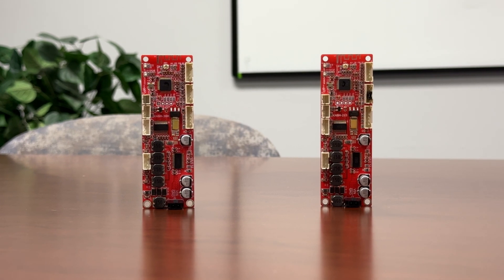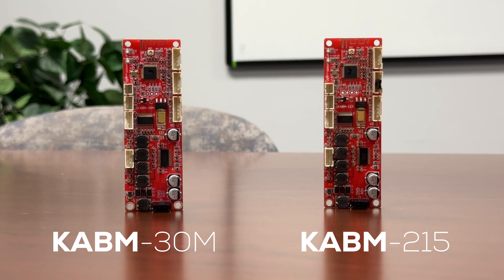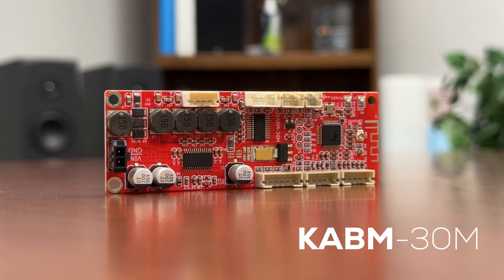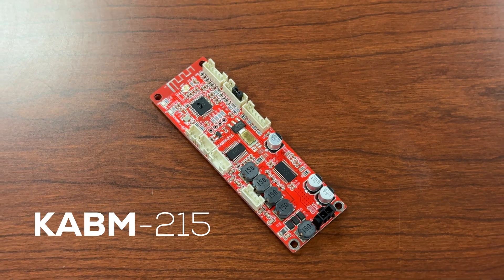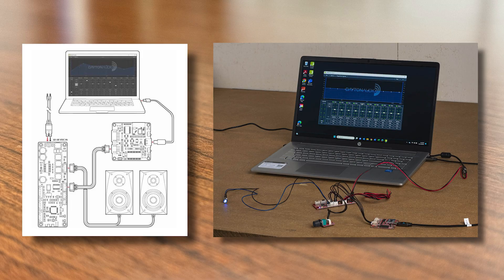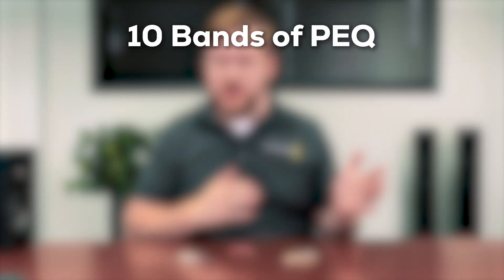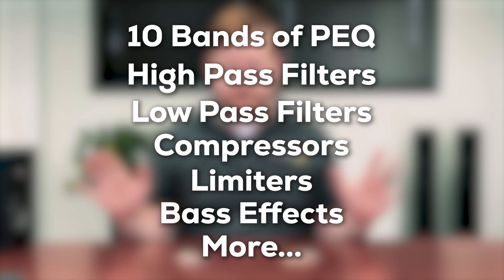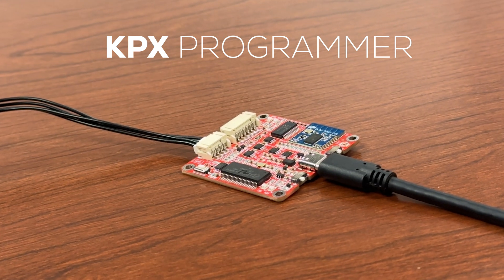Tiny Amps, Huge Sound: Discover the Secret to DIY Audio Brilliance with Dayton Audio!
Crank Up Your Sound Game: Meet Dayton Audio's Bluetooth Amp Boards! 🎵 Get ready to revolutionize your DIY audio projects with the KABM-30M and KABM-215. From portable speakers to stereo setups, these compact powerhouses deliver impressive sound quality and wireless connectivity. Dive into the world of customizable audio with the free KABM software and KPX programmer, and take your projects to the next level. Don't settle for ordinary – unleash your creativity and amplify your audio experience today!